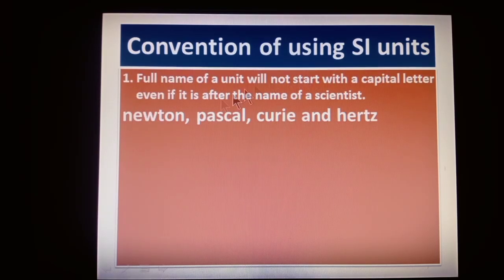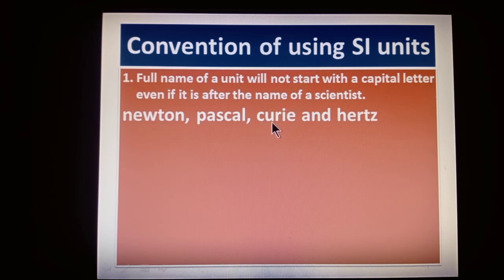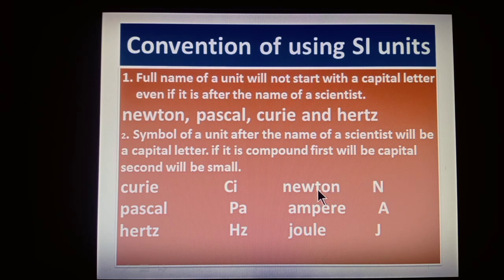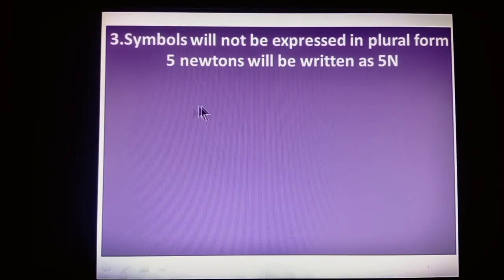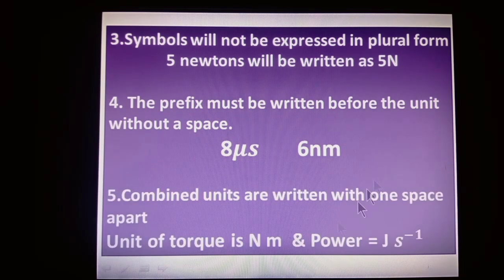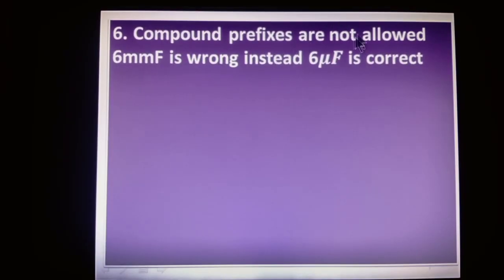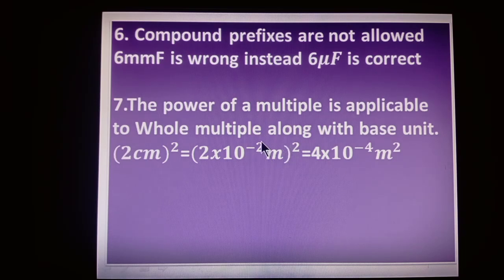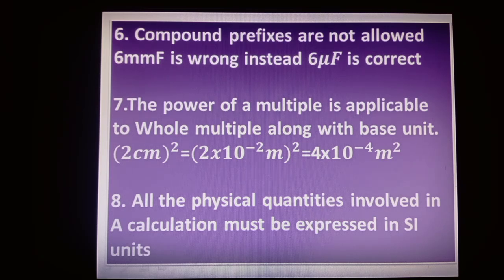How to write units? Rules of writing units.@Physicslearnings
How units are written? what are the rules of writing units.